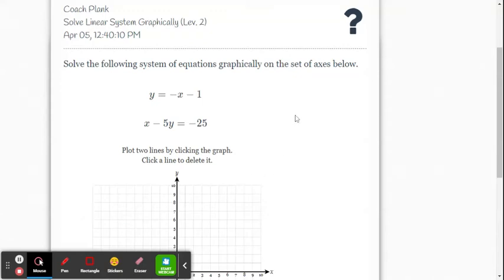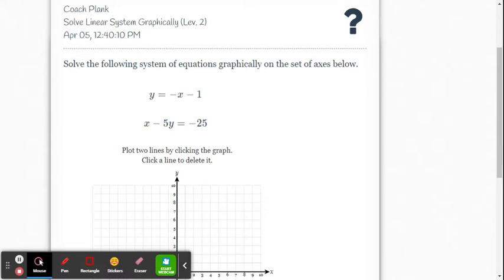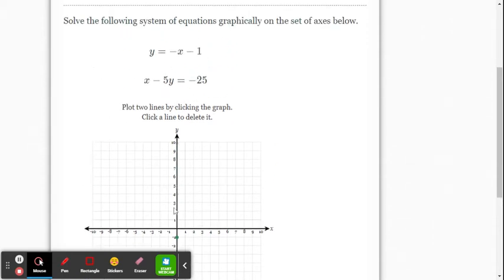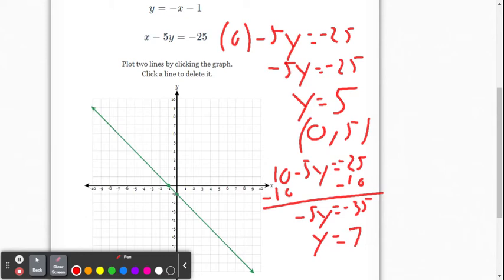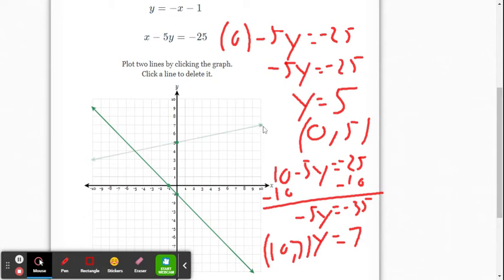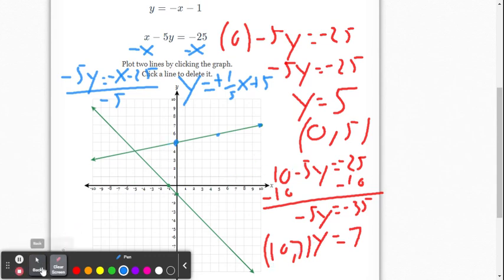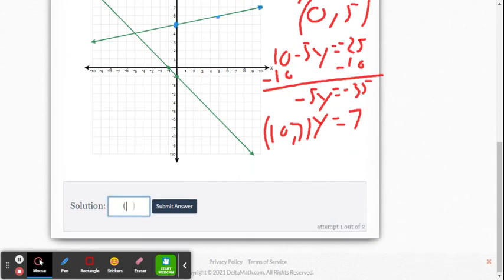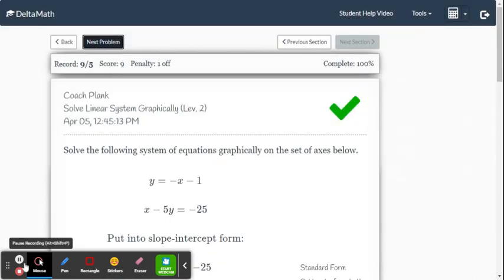DeltaMath: Solve Linear System Graphically (Lev. 2)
This is a second example for solving a system of linear equations graphically using DeltaMath Level 2 problem. This one does not allow one to just find both intercepts as x-intercept is not on the graph.